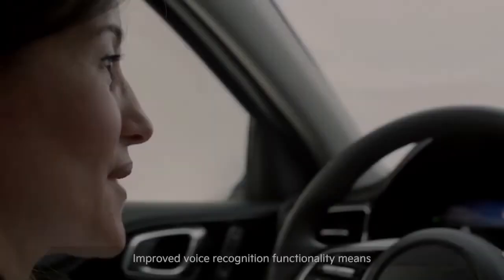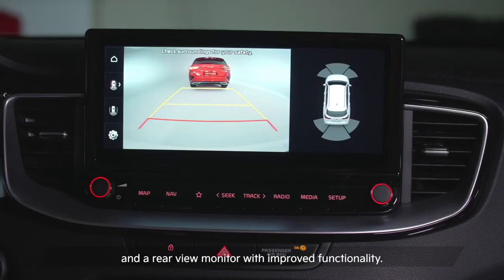All New 2022 KIA ProCeed GT REDESIGNED!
The New Redesigned 2022 Kia ProCeed GT and Kia Ceed 2022 GT Line Model. Checkout Interior, Exterior Design, Changes, Features and Safety Details in The Video.

2022 Kia Ceed line-up gets sharp new look and improved tech. Styling and safety tech updates introduced for Kia Ceed range, with sales to begin later this year

Kia has facelifted its Ceed line-up, with the updated hatchback, Proceed shooting brake and Sportswagon estate due to go on sale in the fourth quarter of 2021.

The front has been heavily restyled, with the grille gaining a black gloss finish and satin chrome 'wings'. The headlight design has also been altered and GT-Line S and GT versions of the Proceed now carry daytime running lights that also act as sequential indicators.

Meanwhile, the old Kia logo has been ditched in favour of the latest design, introduced earlier this year to mark a shift in the brand’s approach.

At the rear, the bumper has gained a glossy black diffuser, and GT-Line cars get a new tail-light made up of 48 honeycomb-shaped modules arranged into five rows, another example of several measures to make each trim level easier to distinguish. GT models get a variety of red accents for a sportier look.

Two new exterior colours - Orange Fusion and Machined Bronze - replace the current model’s Copper Stone option. Three new alloy wheel designs bring the total available to six: additions include 16in alloys in silver and glossy black, 17in items on GT-Line cars and 18in alloys with red accents on GT cars.

The interior options list has had a similar refresh, with four new upholstery finishes. Higher-spec cars get a 12.3in digital instrument cluster and a 10.25in infotainment touchscreen, each with high-resolution graphics.

The most significant changes have been made to the Ceed’s suite of safety systems. The blindspot warning system can now steer away from a crash if it detects that a collision is imminent, and the rear cross-traffic alert system can now step in with emergency braking if required.

The driver awareness warning has been improved with a visual cue on the Ceed’s screen, alerting drivers when the car ahead has moved off from a set of lights, and a safe-exit warning system can alert users to approaching traffic when they open the door.

The engine line-up is unchanged, with the 1.5-litre T-GDi engine having replaced the old 1.4-litre unit earlier this year. It can be paired with either a six-speed manual or seven-speed dual-clutch automatic and produces 158bhp. The 1.6-litre diesel versions of the Ceed develop 134bhp and are mild hybrid only.

All credits to KIA
CC